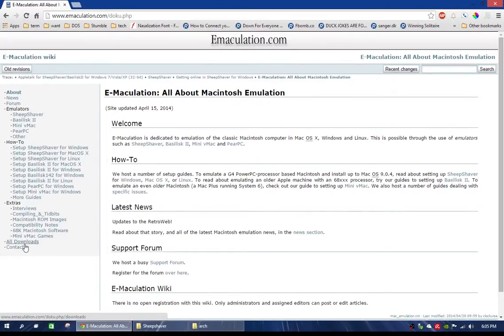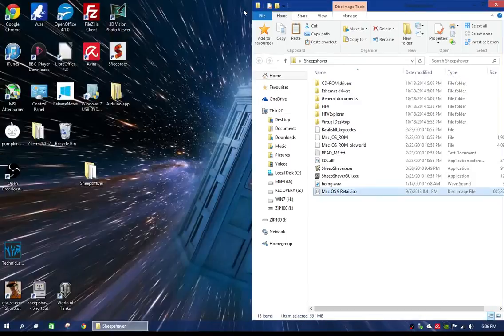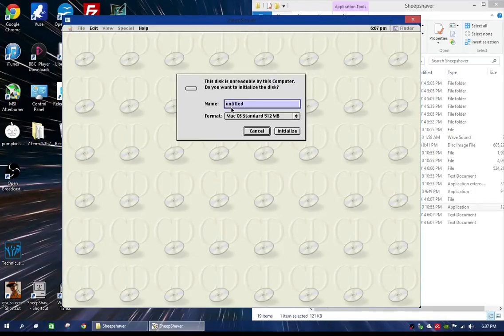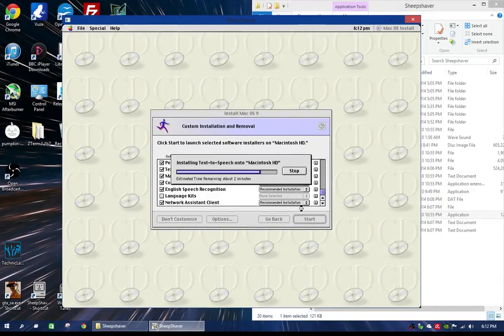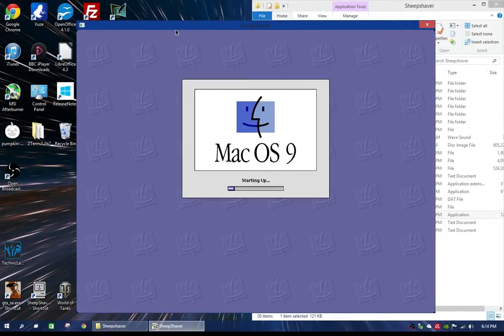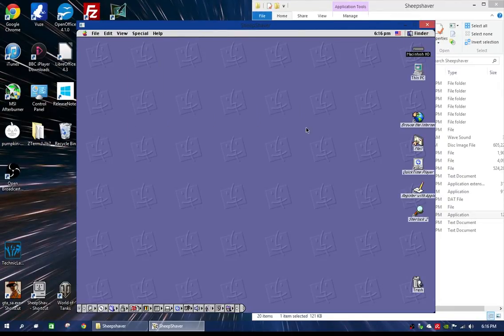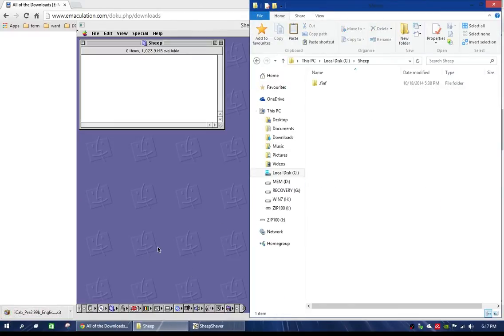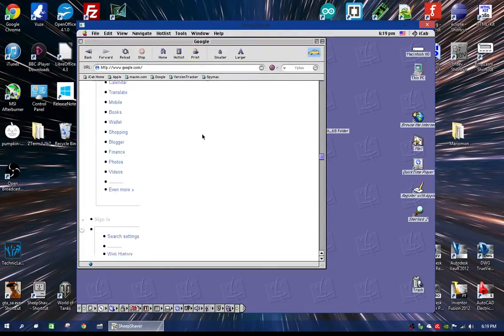SheepShaver Tutorial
I show you how to setup SheepShaver and install Mac OS 9.04 on it as well.